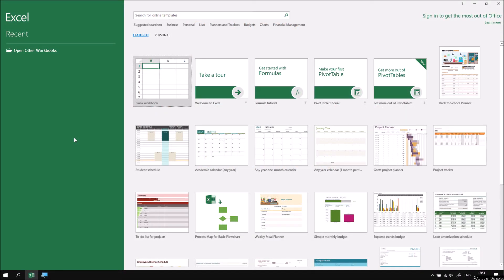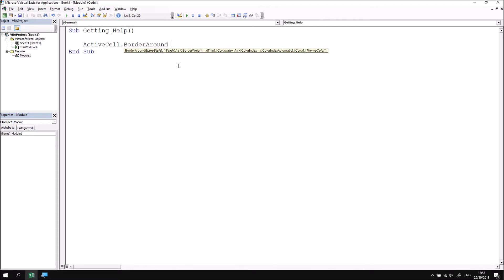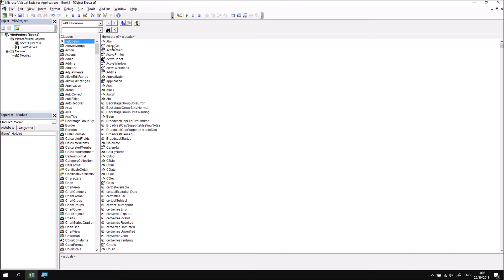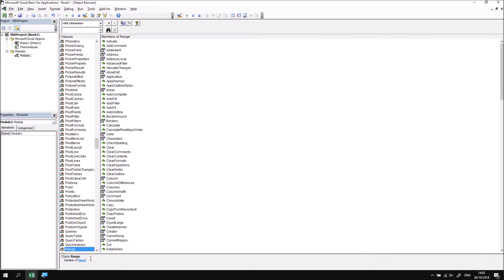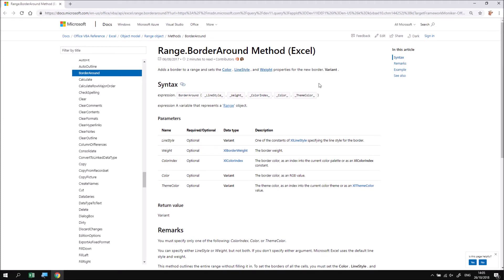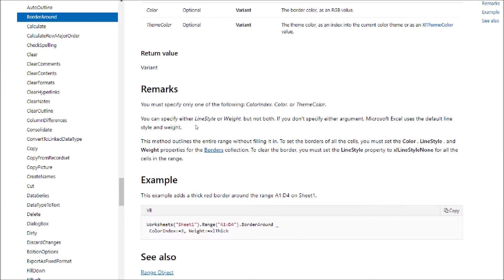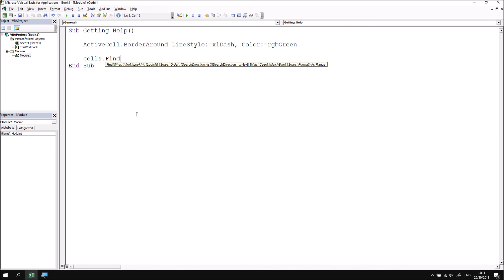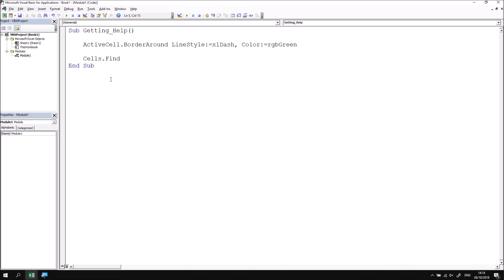Excel VBA Online Course - 1.4.5 Getting Help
Download files and see a written version of this lesson